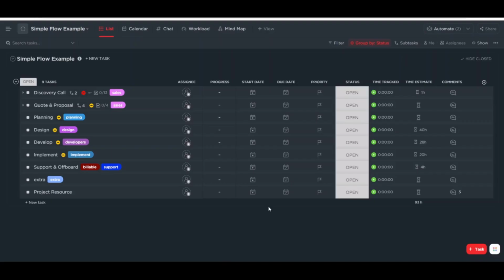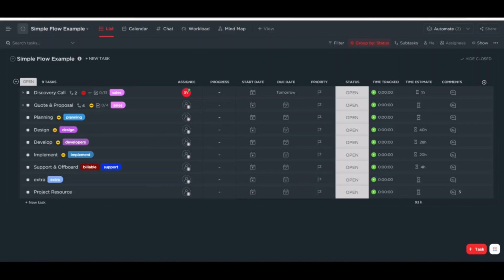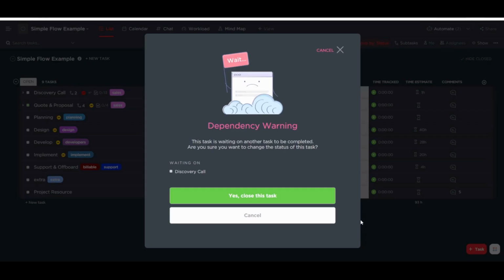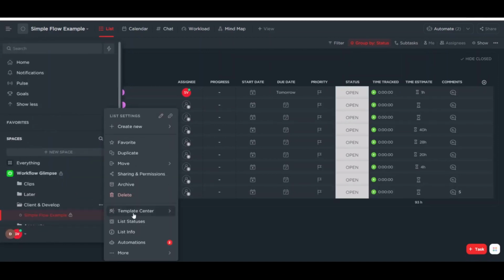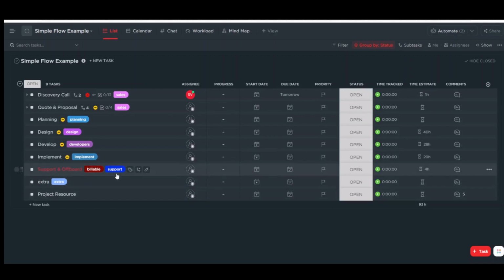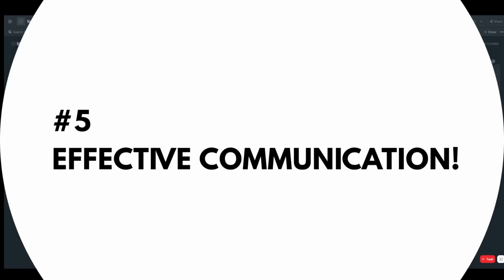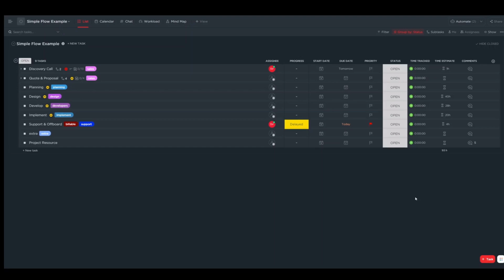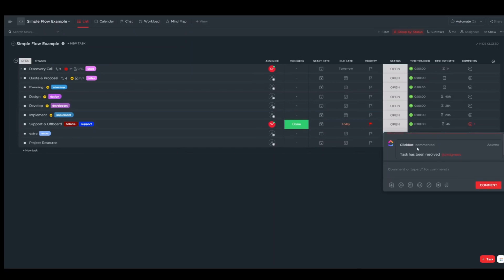Top 5 ways I stay productive at work using ClickUp!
Purpose of this video is showing my top 5 ways to stay productive at work consistently using Clickup!  During the video I will discuss how defining role, streamlining, systemising, proactively involved, effective communication has helped me to stay productive and efficient consistently at my work. As usual wherever possible I will show example in my workspace in ClickUp!